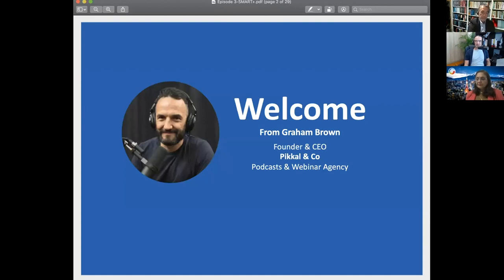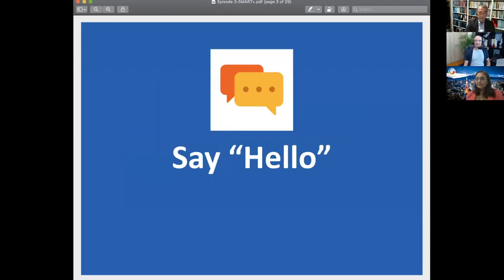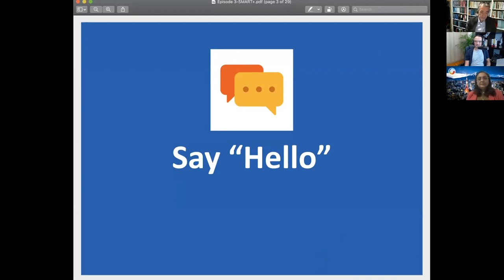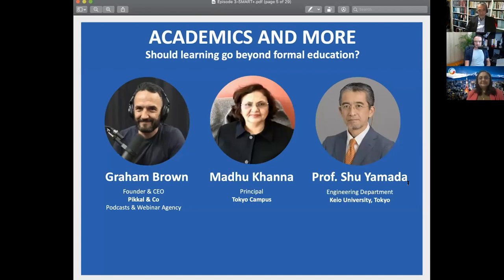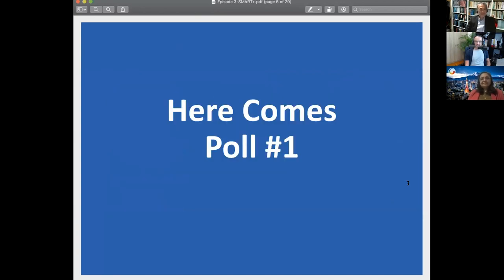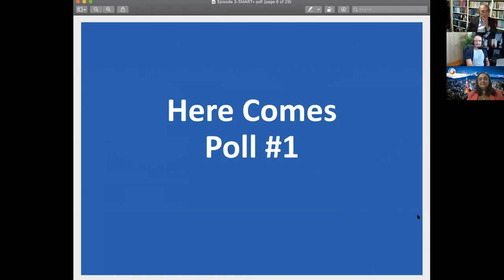SMART+ Series - Episode 3: Academics and more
In this edition of the SMART+ Webinar Series, we have Ms. Madhu Khanna (Principal, Tokyo Campus) and Prof. Shu Yamada (Engineering Department, Keio University, Tokyo) along with Host Graham Brown discuss the evolving nature of education as learning transcends the classrooms.

Academics are an integral part of the school, but students need more than academics at school to succeed. Some schools offer skills development, some offer great sports programs, some offer after-school programs, etc. The days of learning just the alphabet in schools are long since gone. Now, we learn public speaking, communication, leadership, and much, much more. This holistic education encourages your child to learn more and develop a curiosity that goes beyond formal education.

Hear out the experts as they explore, analyze, and discuss; the evolving nature of education, how schools are coping to create solutions that are student-centric and how your child can discover and nurture their strengths and interests, cultivate important values, and realize their full potential to seize opportunities of the future.

The SMART+ webinar is a six-part series that examines the SMART+ framework, - Skill Development, Mapping the Career, Academics and more, Results, Technology in Education, Plus everything else (+) – to help you understand the way forward for education.